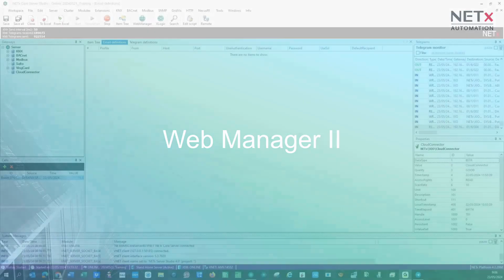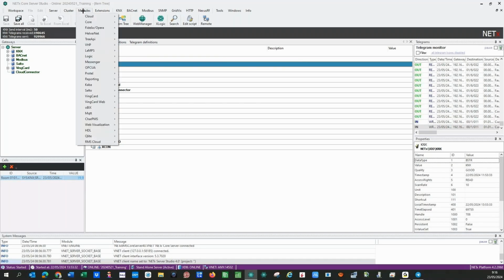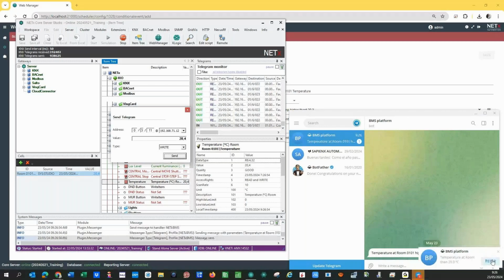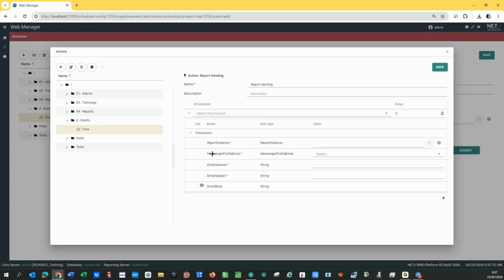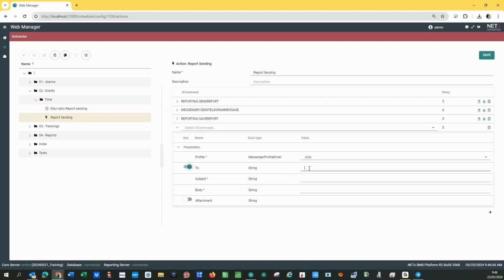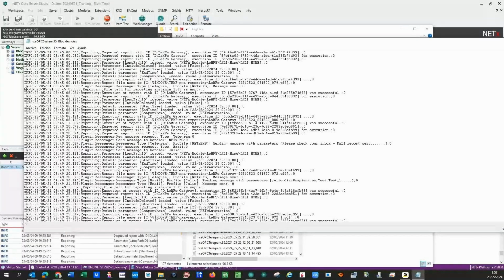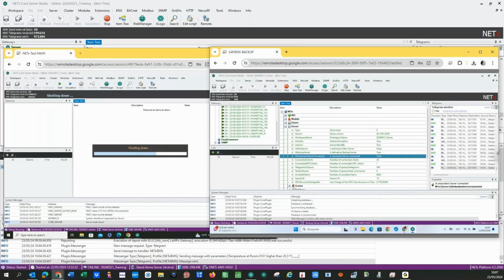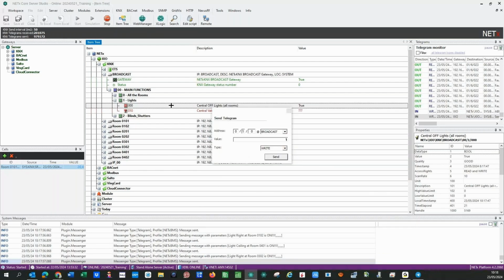NETx BMS Platform Basic Training - Session 7: Web Manager (Part 2)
In session 7 we will continue with the Web Manager, which was started in session 4. Now we will talk about:

• GRMS: My Smart Suite with example
• Reports with examples
• Report-Example: send a report everyday, save a report file cyclically, …

If you are interested in a 30-day trial license for our NETx BMS Platform, take a look at our